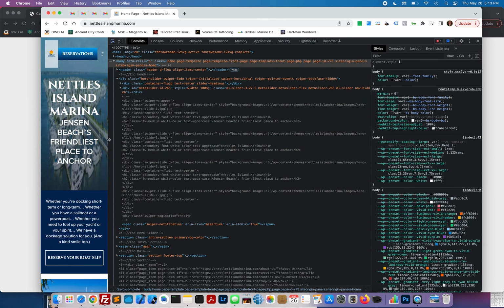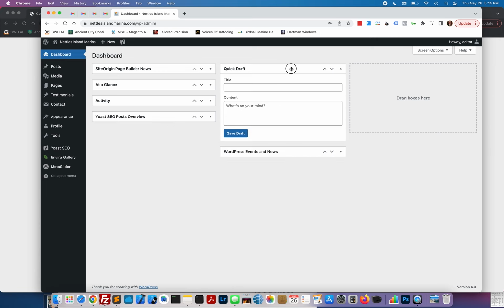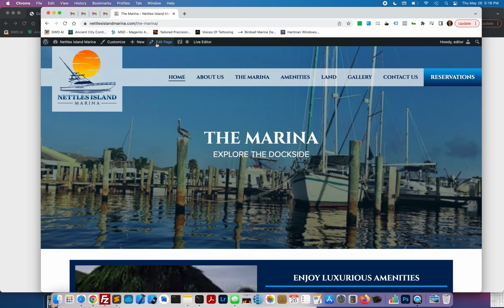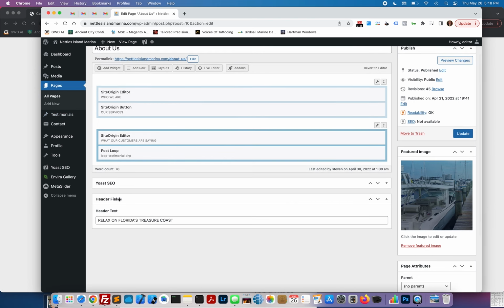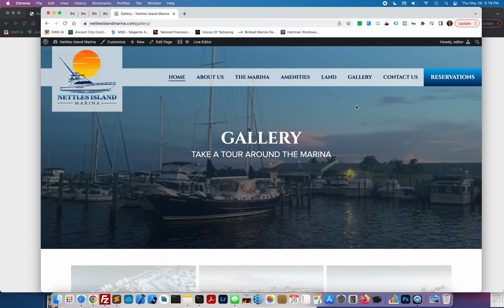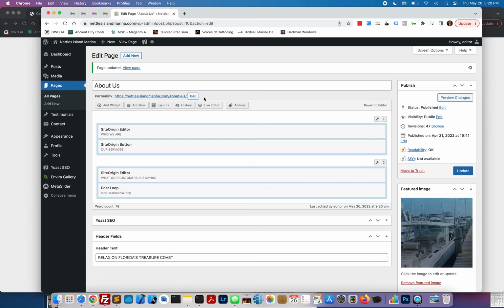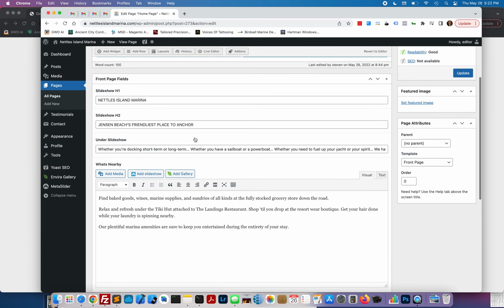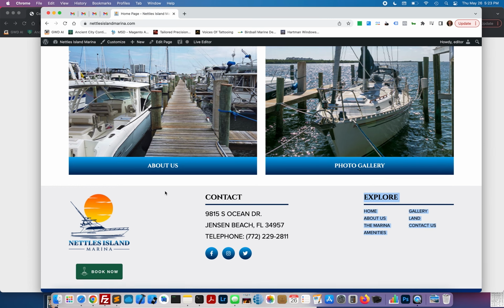Nettles Island Marina website admin tutorial